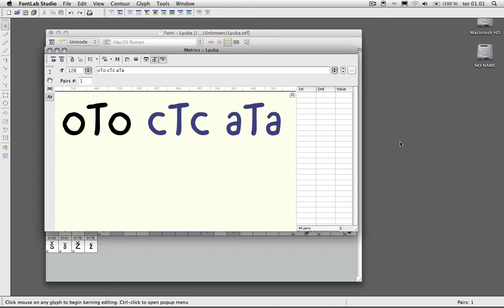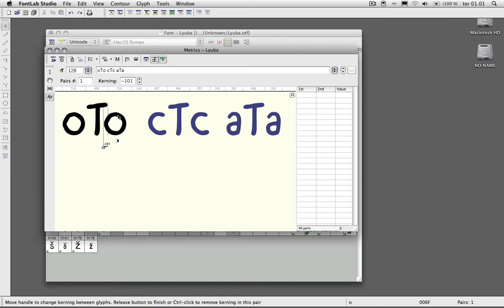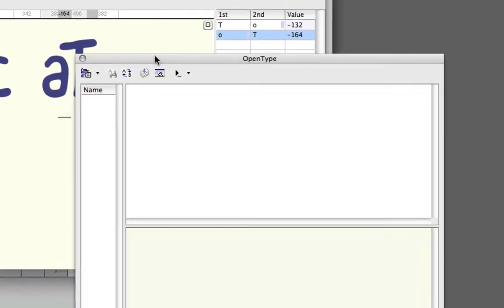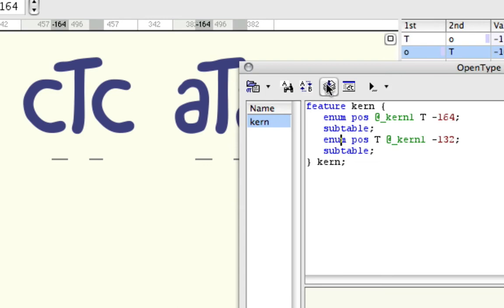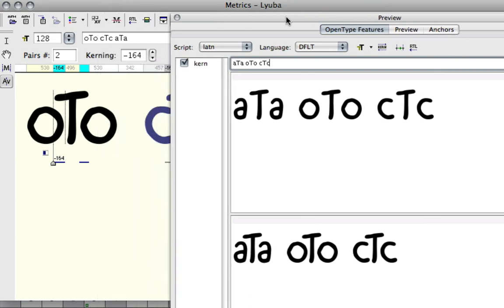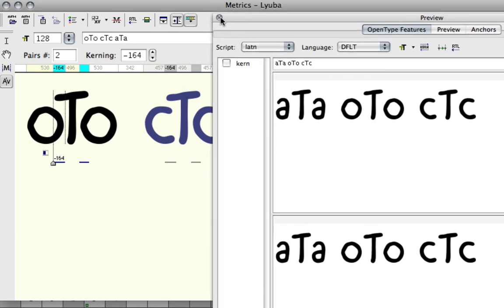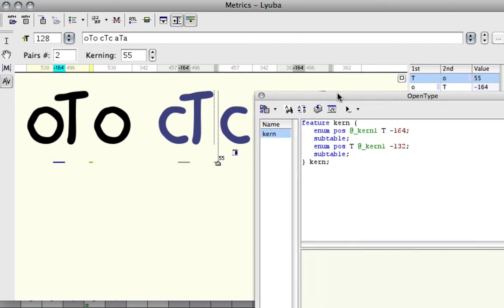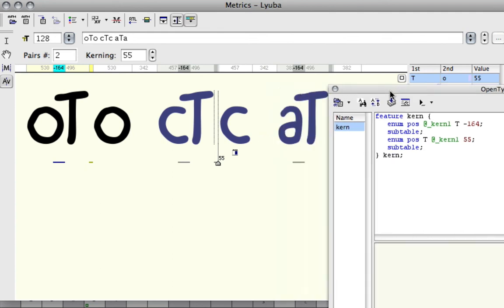FontLab - Kerning Classes HD (follow-up)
I made this follow-up video (to FontLab - Kerning Classes) because I forgot to mention one important "little detail". Sorry for any inconvenience.